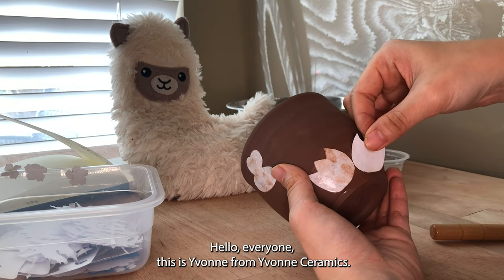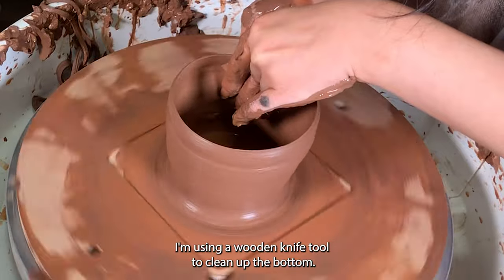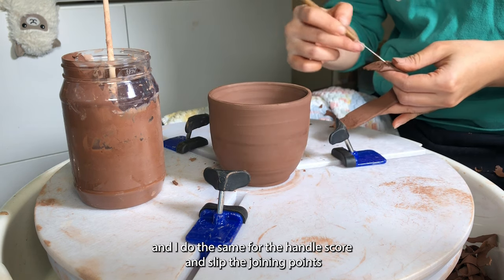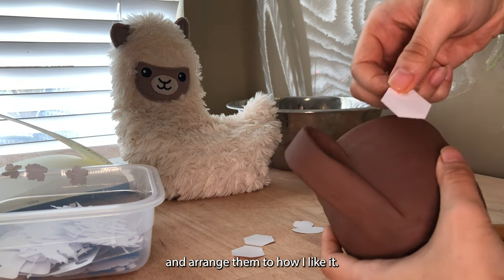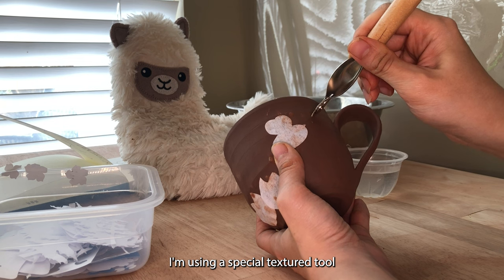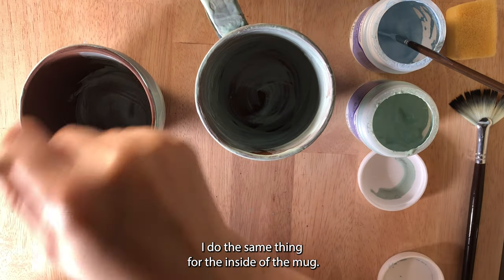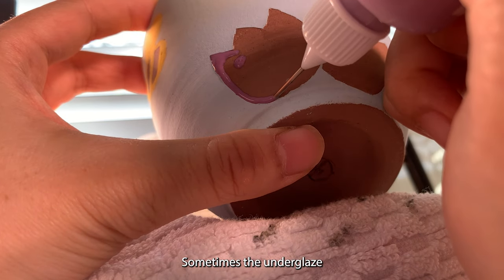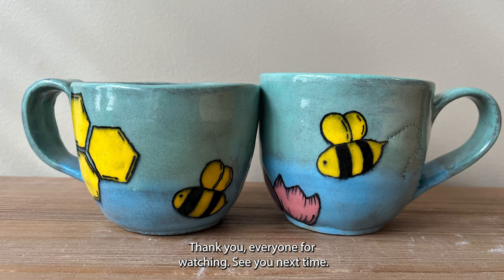How to Make a Pottery Mug Bee Design, from start to finish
In this video, I am going to show you how I make a set of bee mugs. First, I cut out paper stencils. Then, I wet them and place them on the mugs. I decorate the mugs with underglazes and clear glossy glaze.